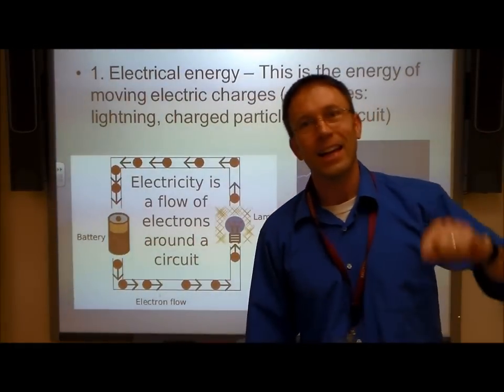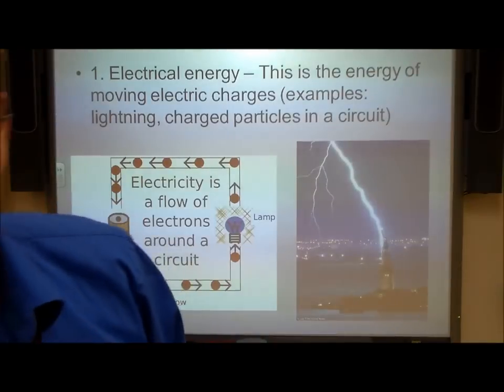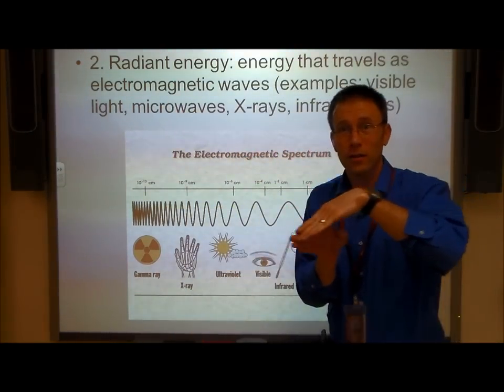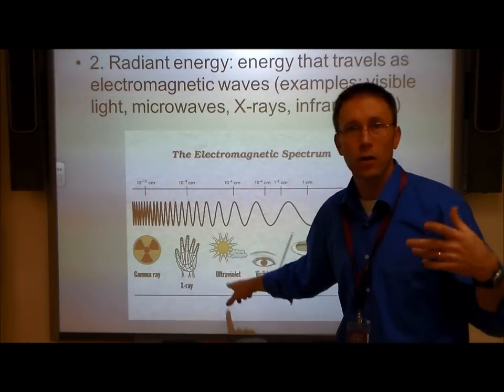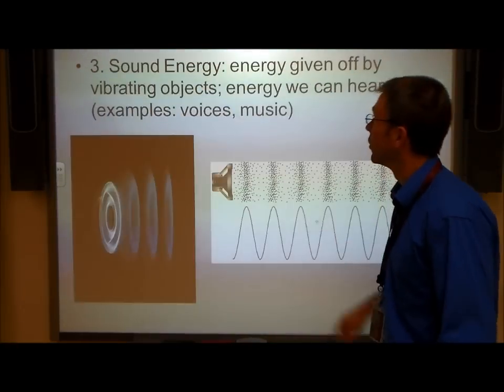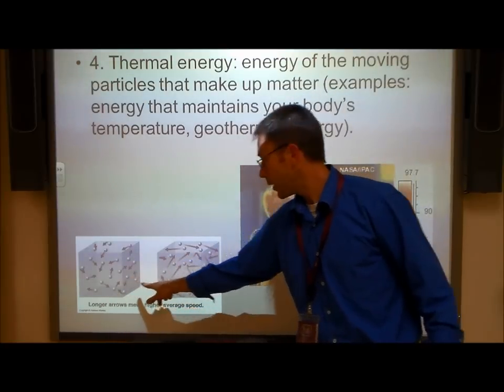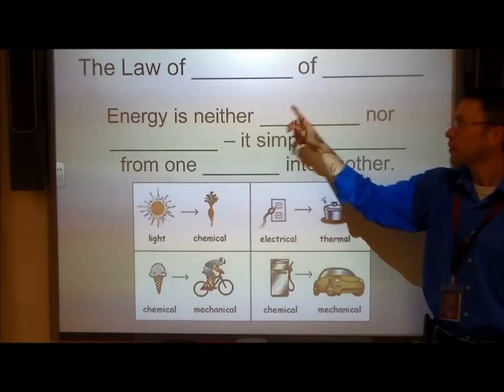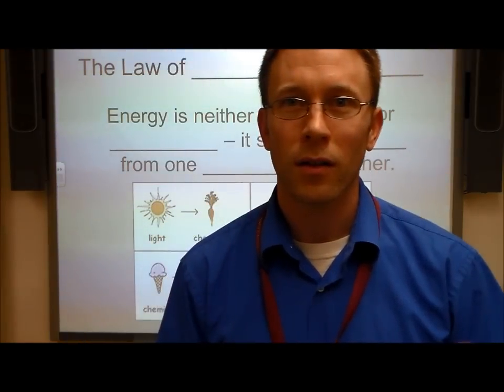Kinetic Energy - 5 types